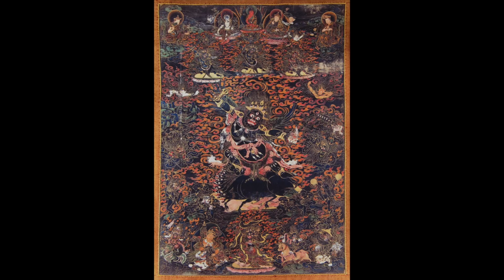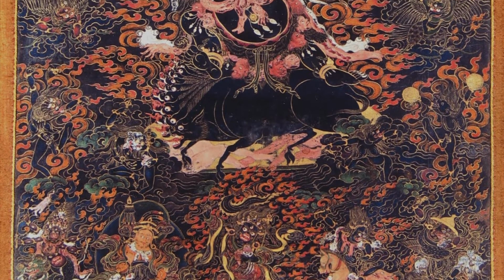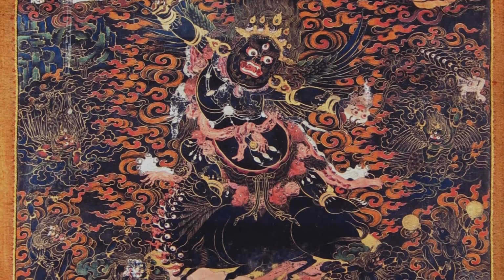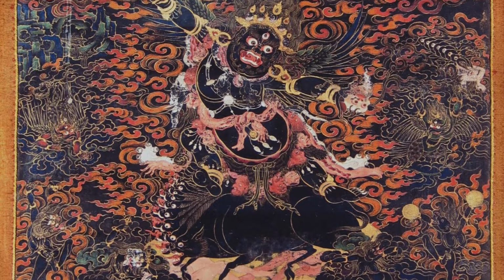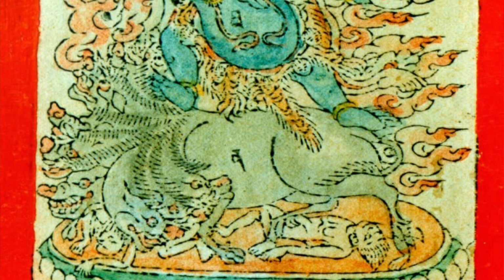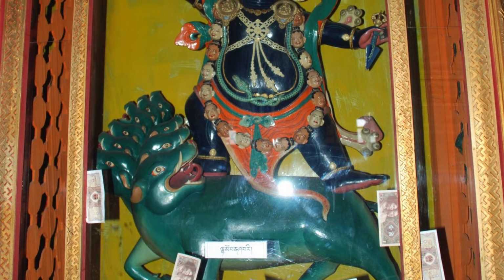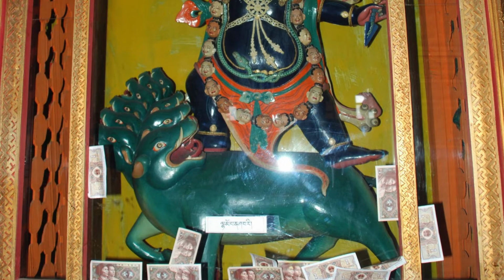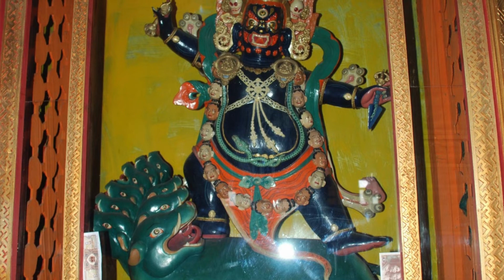Guru Dragtro & Dorje Gotrab: Confusions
Guru Dragtro is male with one face and two hands, wrathful, blue in color. He holds a vajra scepter in the right hand and skullcup in the left, standing atop a nine-headed sow. The practice of Dragtro in the 20th century has become strongly associated with the Dorje Gotrab (vajra armor) practice of the 'Treasure Revealer' Tulku Dorje Lingpa (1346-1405). The original Dorje Gotrab practice of Dorje Lingpa does not include any deities or generation stage practice. The teaching was based on the mere recitation of a mantra formula without dependence on visualized forms.